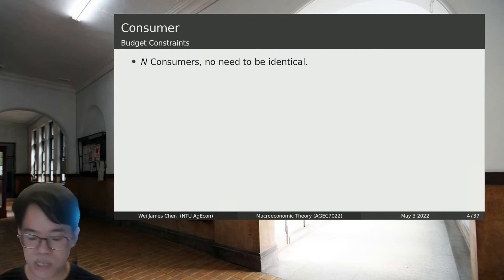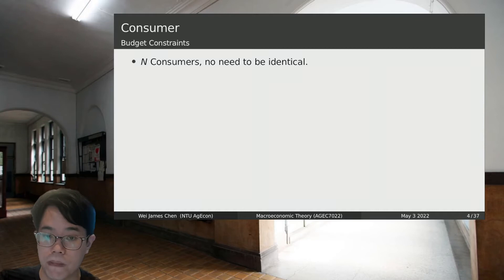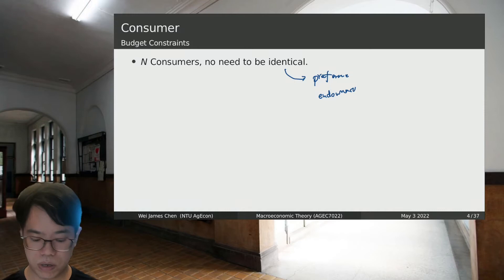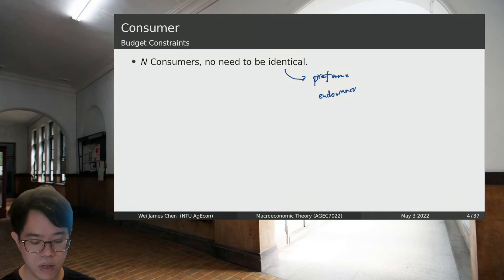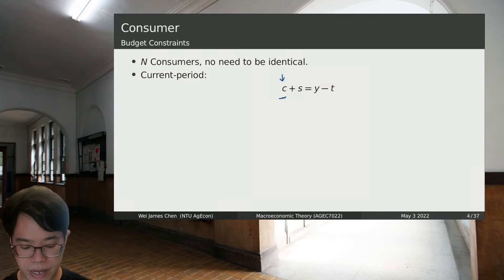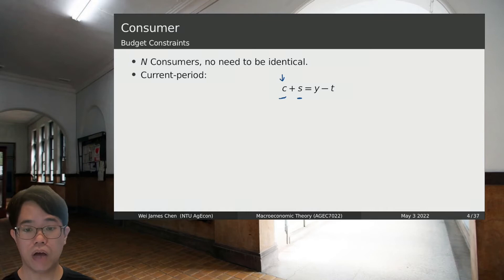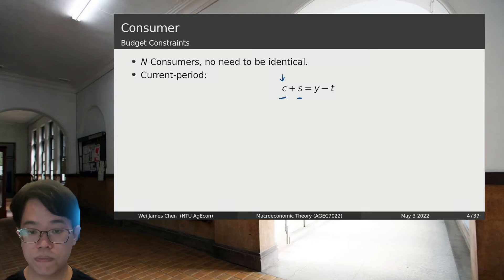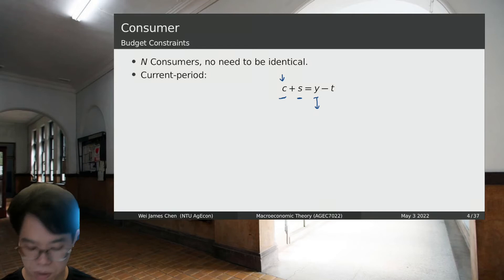1102 Macroeconomic Theory -- 5/3 Part 1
Ch 9 A Two-Period Model: The Consumption-Savings Decision and Credit Markets